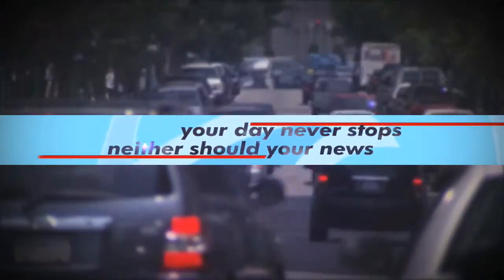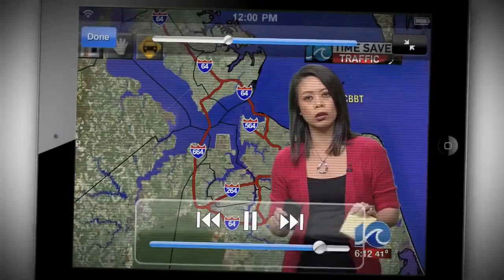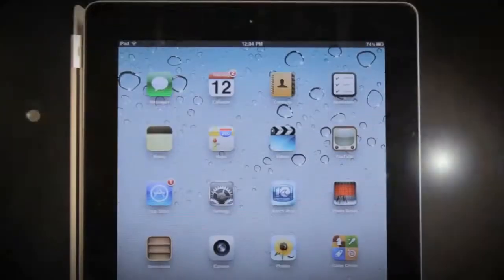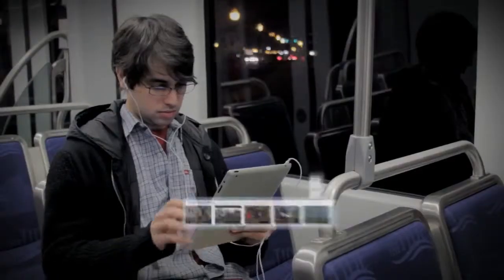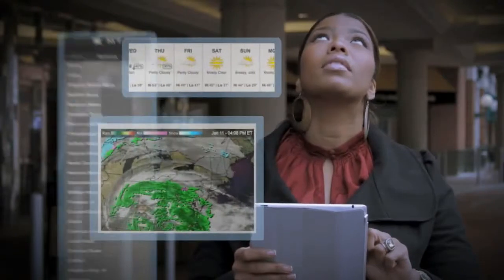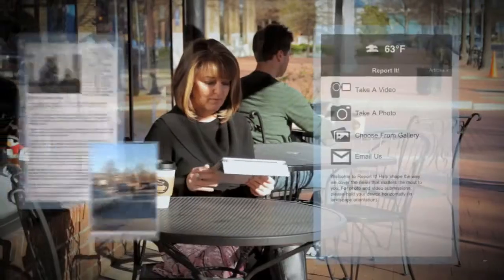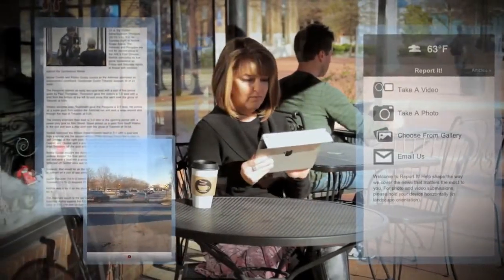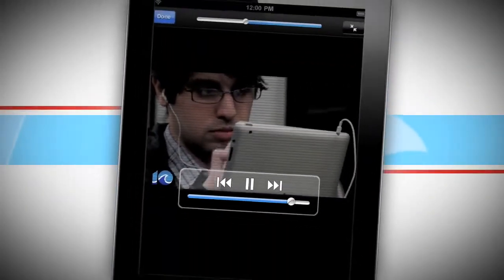WAVY-TV 10 iPad App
WAVY-TV had just redesigned their iPad App and need a commercial that showed the app's versatility and ease of use.

Programs: After Effects, Photoshop